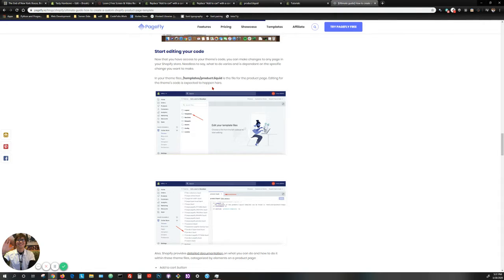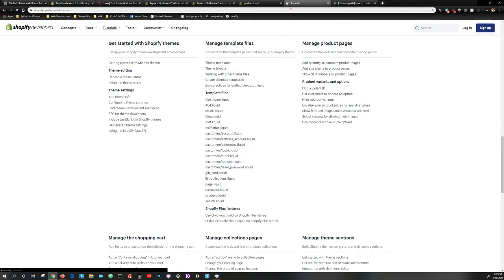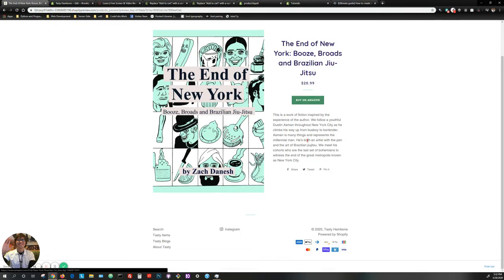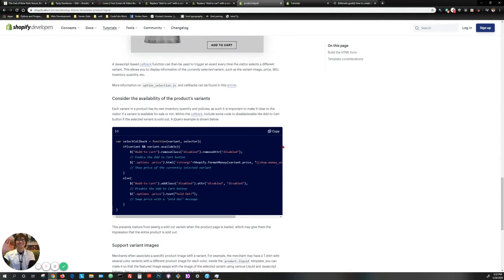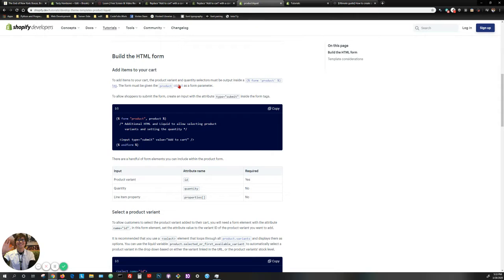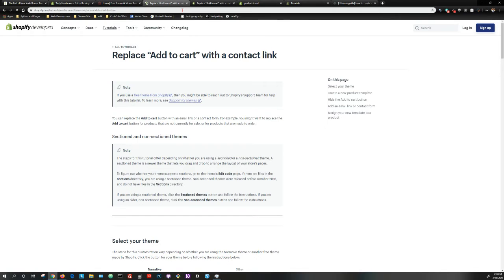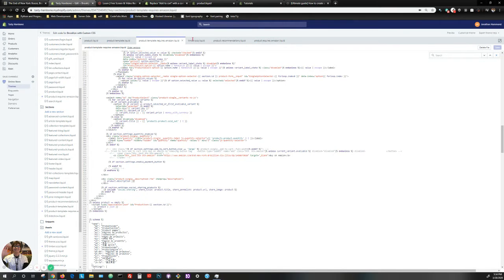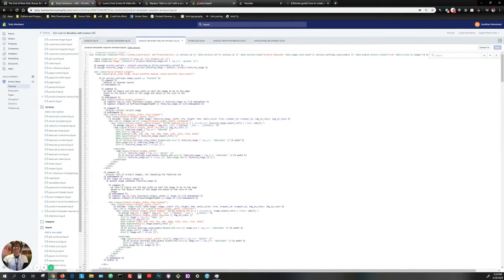A non-comprehensive Guide for How to Change an Add to Cart button to something else in Shopify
TL/DR: My client has a product on Shopify he only wants to sell through Amazon, so I had to change the Add to Cart button to Buy on Amazon.

However, it was easier said than done. This is a great video for somebody with extremely low standards. Start here for resources:

Note: While this was just a test video I made as an afterthought, feel free to offer critique since in the future I will be trying to upload videos on HTML/CSS.